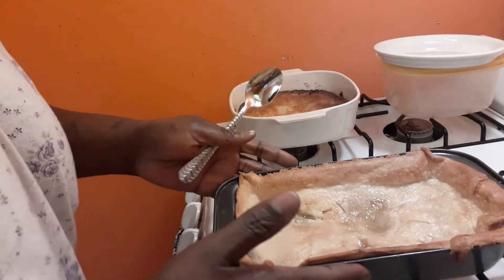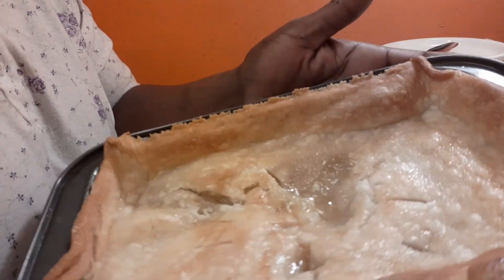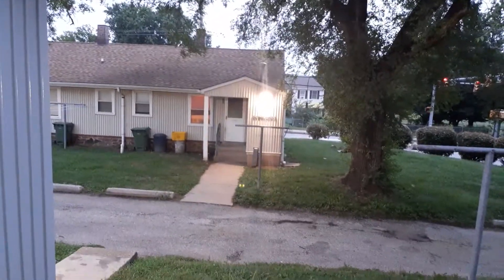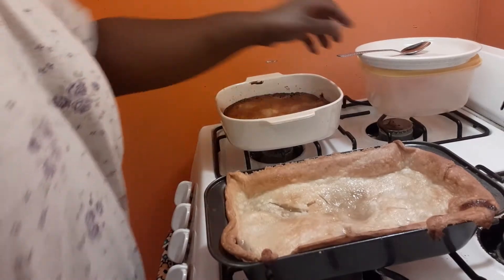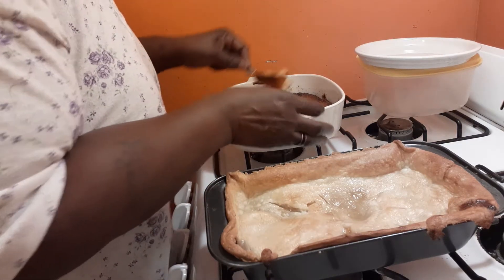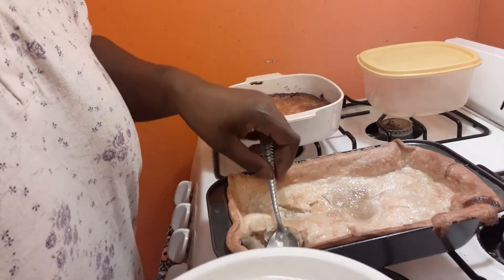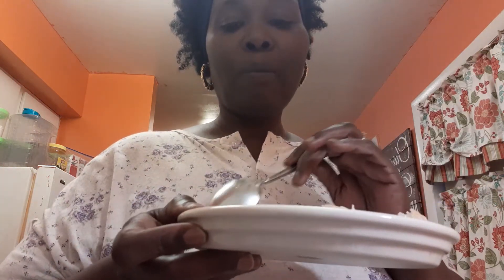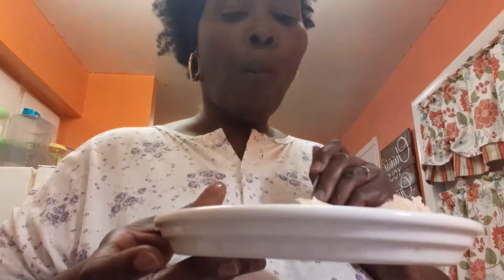HOMEMADE PEACH COBBLER//COME CHECK THEM OUT